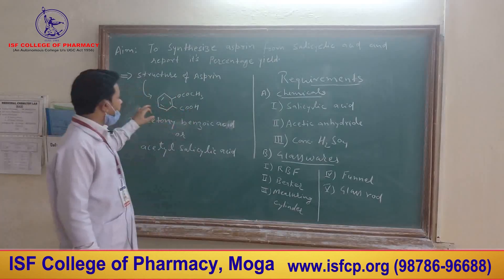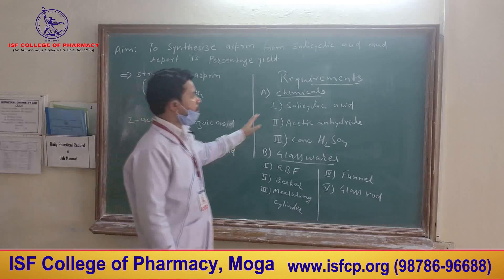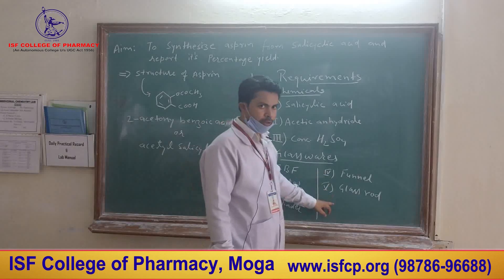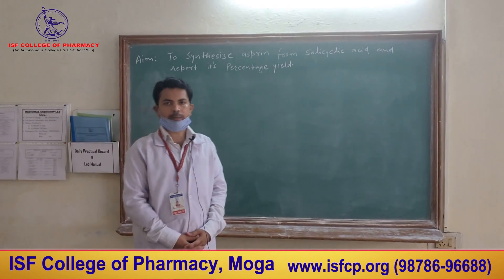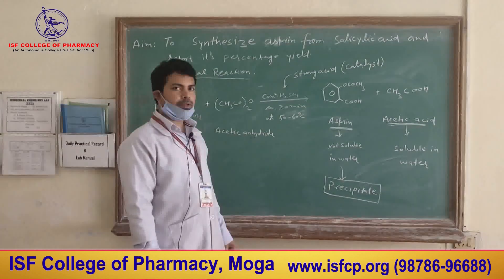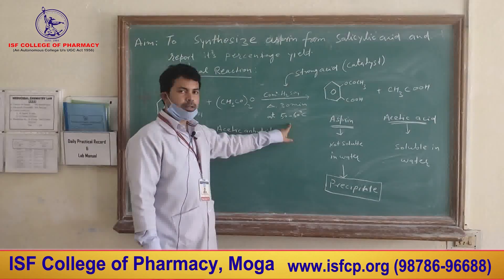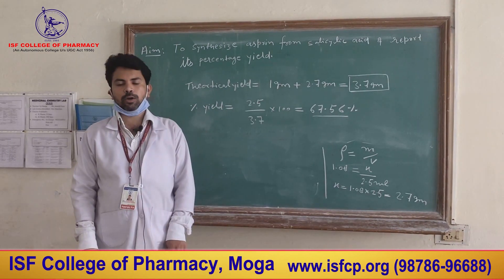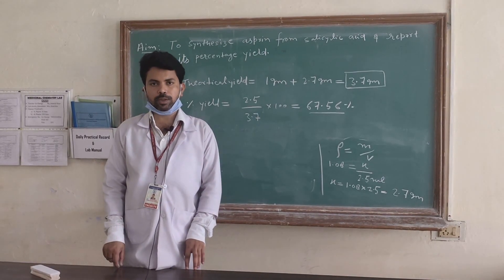Synthesis of Asprin From Salicylic Acid D Pharmacy 2nd Year| Mr. Anupam Awasthi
Synthesis of Asprin From Salicylic Acid D Pharmacy 2nd Year Pharmaceutical Chemistry II
ISF College of Pharmacy, Moga, Punjab